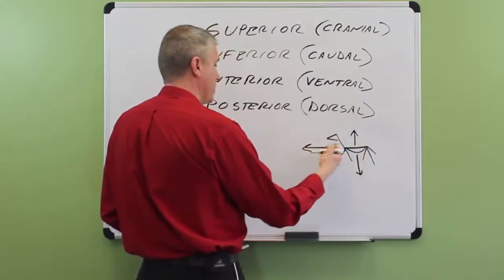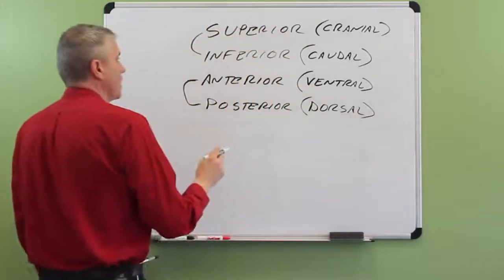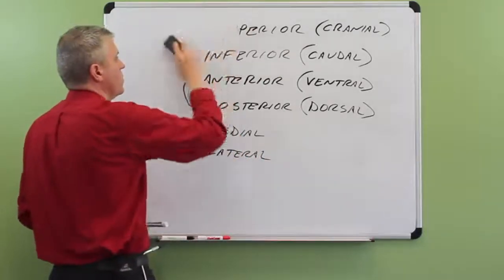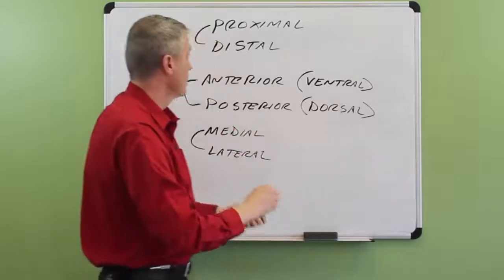Anatomy Directional Terminology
Directional terminology commonly used in Anatomy is described and examples of how the terms are used are given.